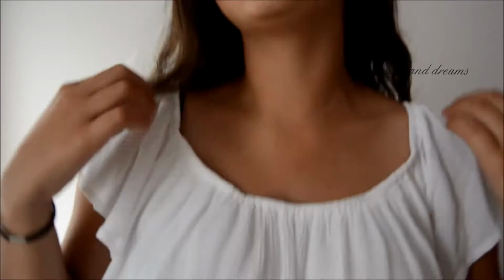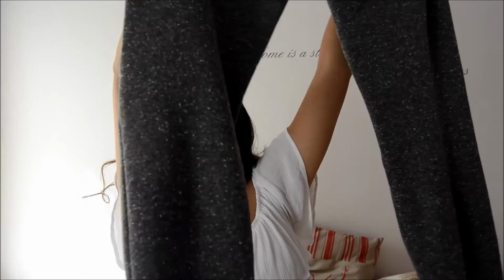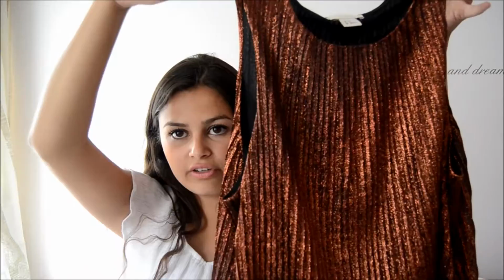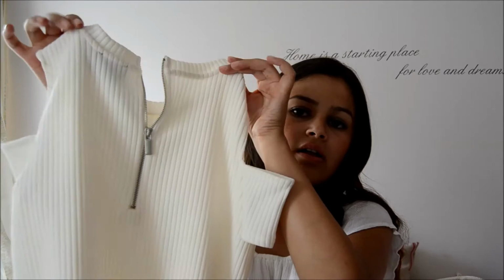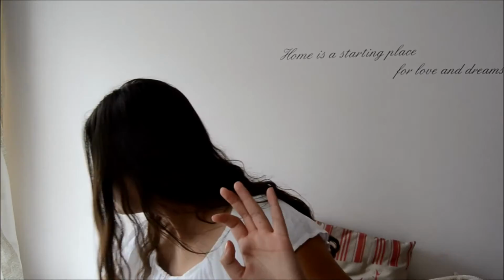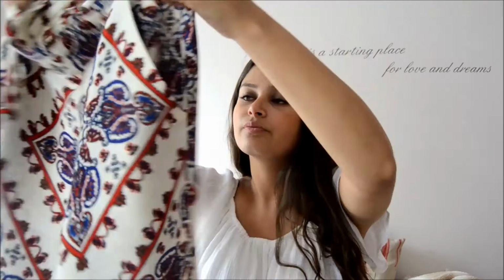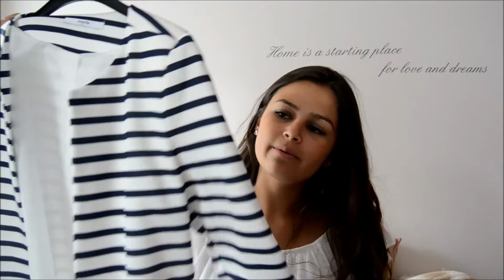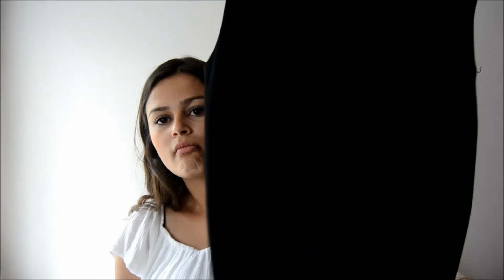Sale Shoplog July 2015 | IJAD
A whole new video is uploaded for you guys! All the items were purchased over the last 2 months. Leave your link behind if you have a Sale Shoplog too so I can watch it.